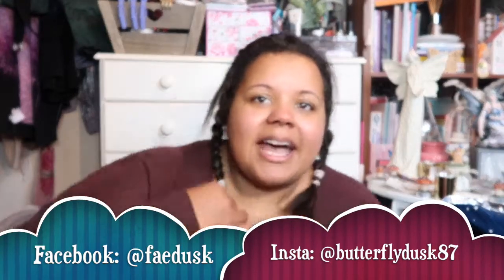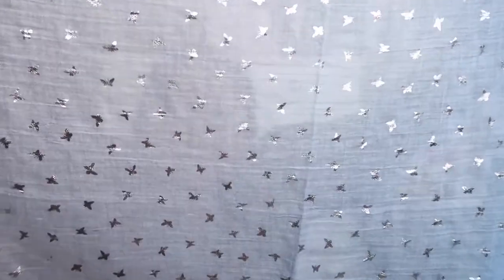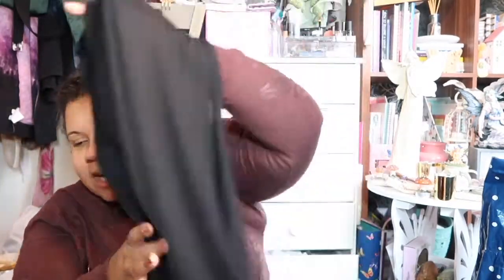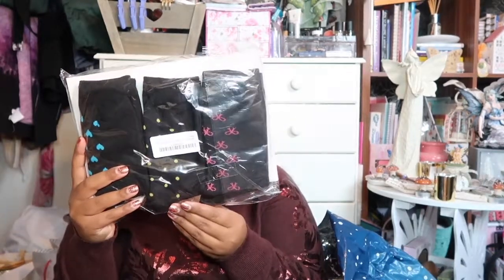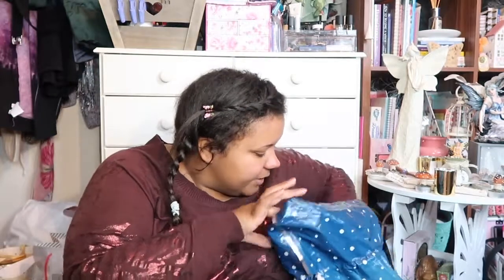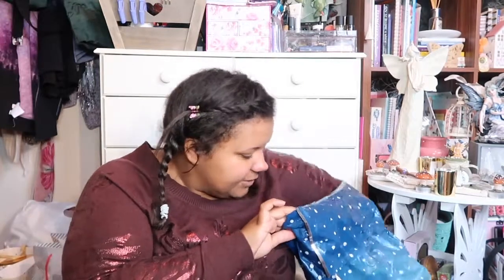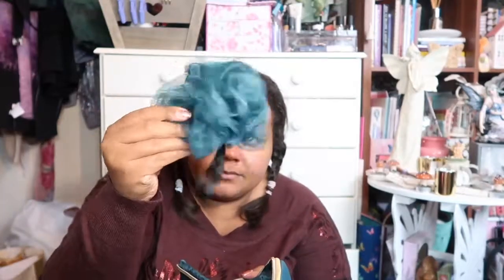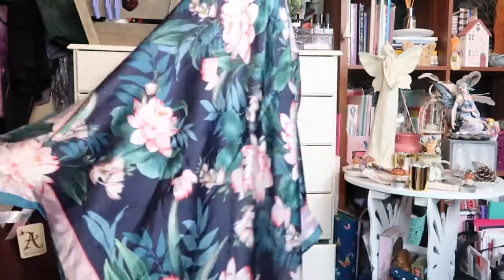What I got for Christmas 2018 🎄